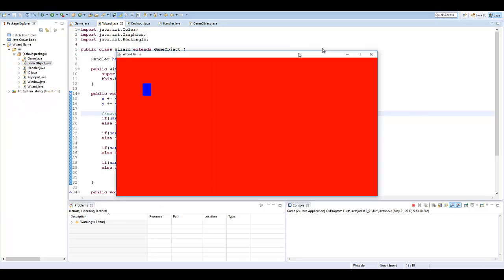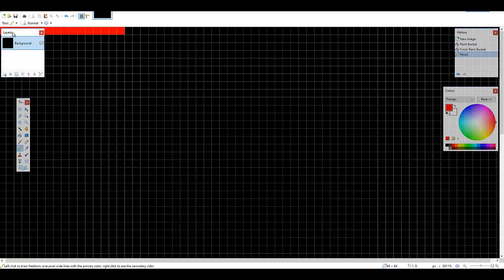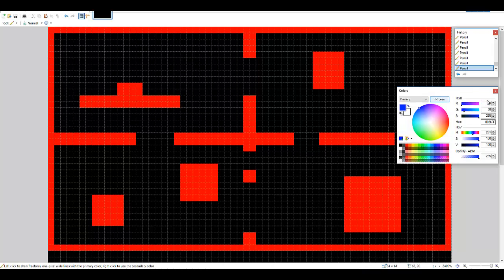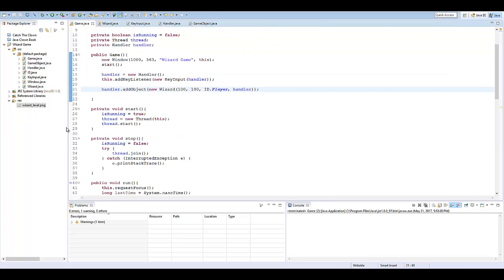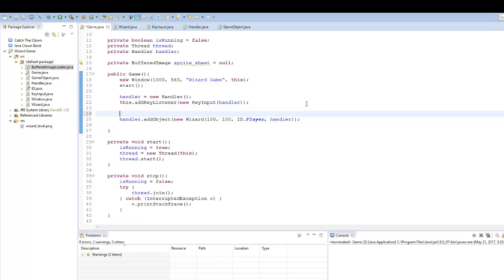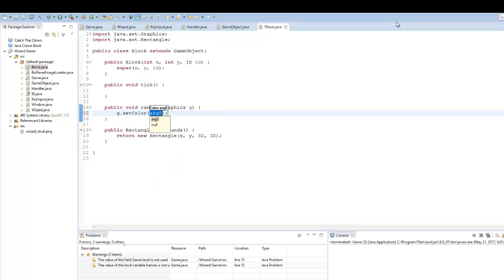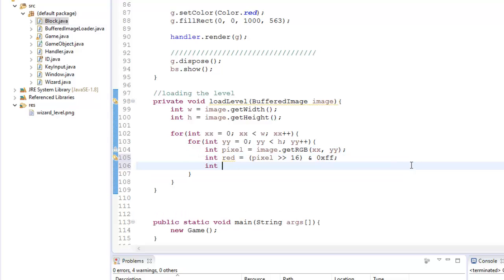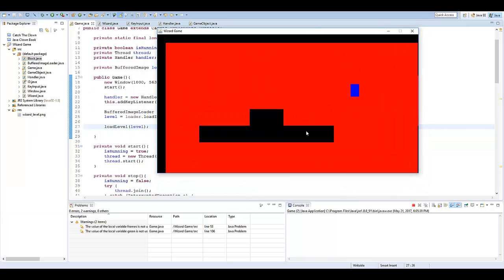Java Game Programming Wizard Top Down Shooter Part 5